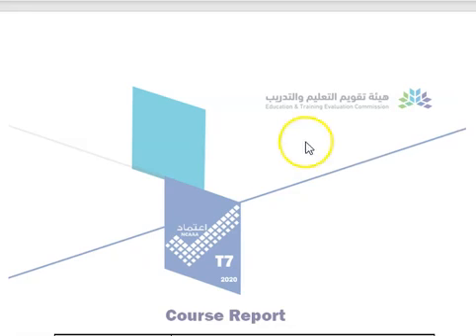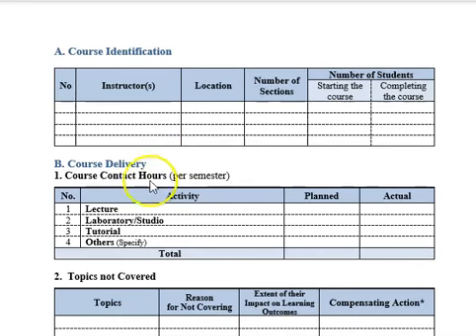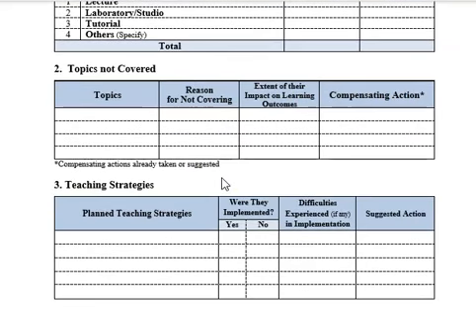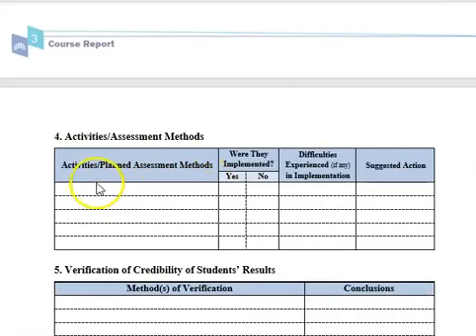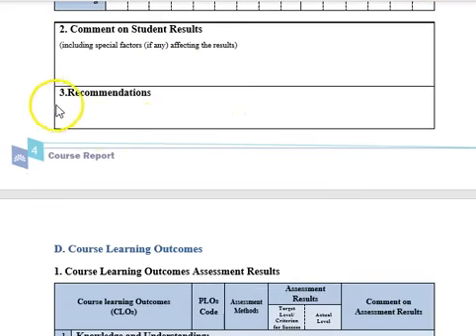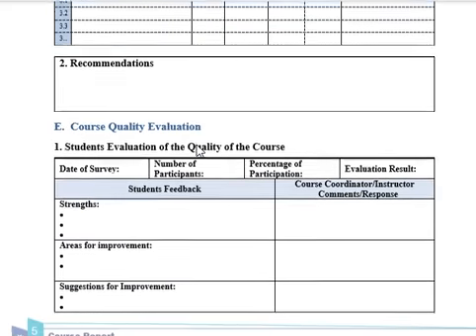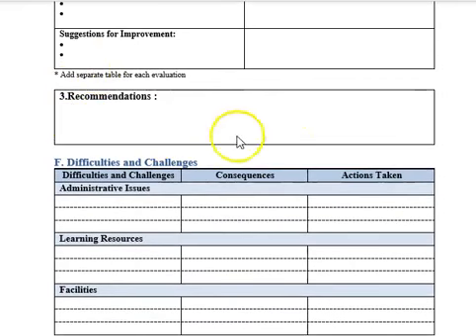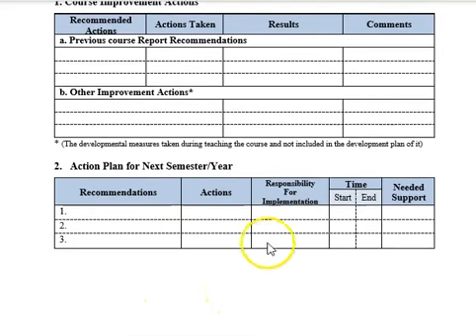Course Report 2020 NCAAA Changes and modifications How to fill